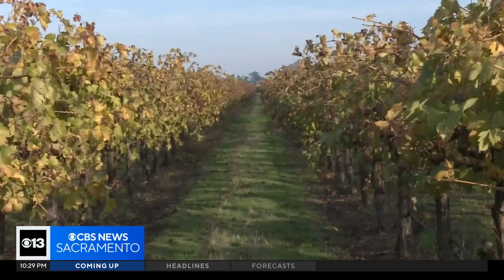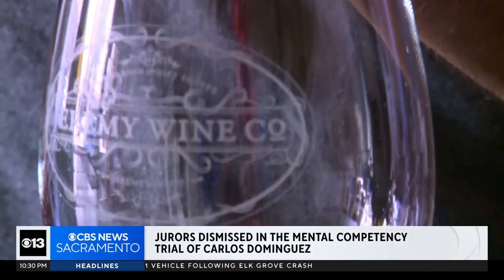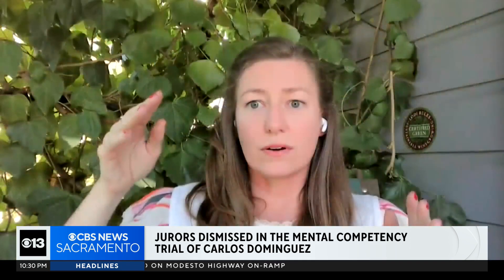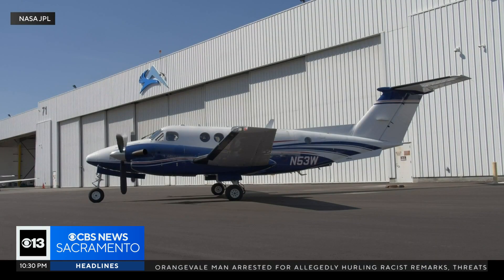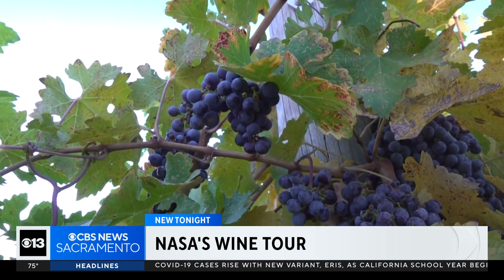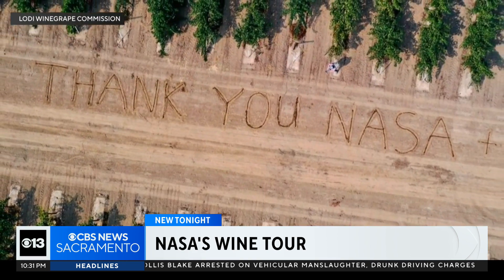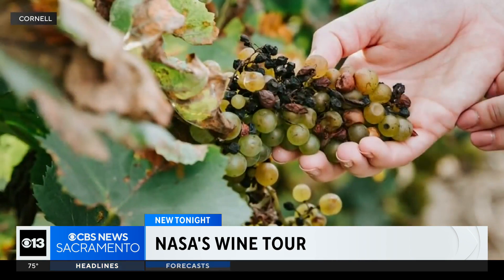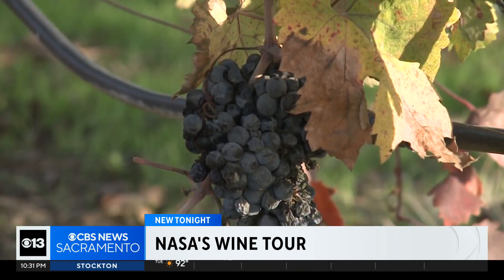NASA experiment aims to protect Lodi vineyards from virus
A new space-age study is focusing on vineyards in Lodi. About 15 percent of all the winegrapes grown in California are produced in the Lodi region.